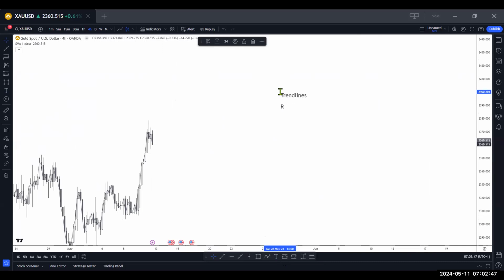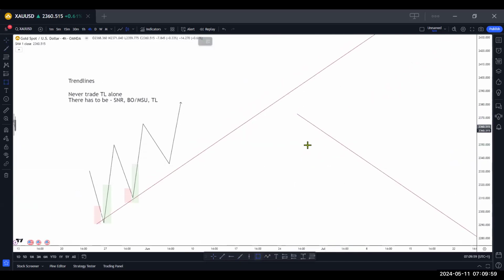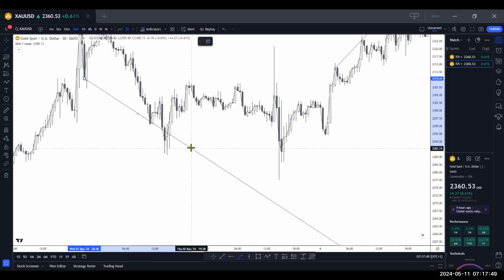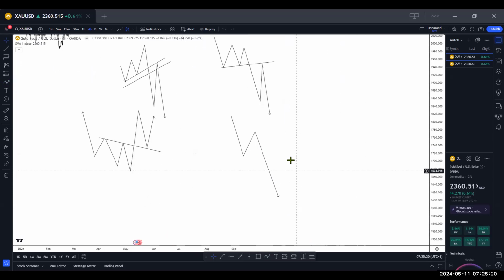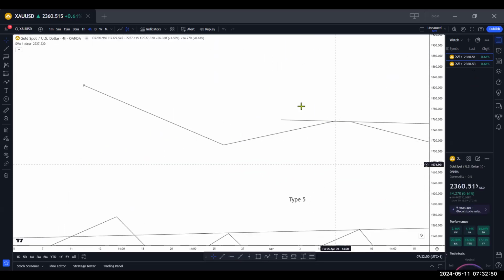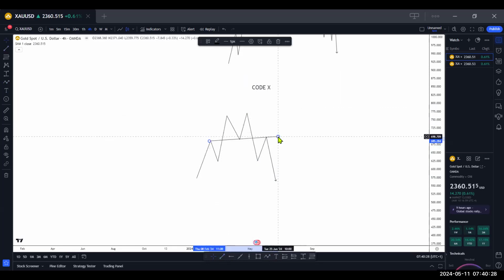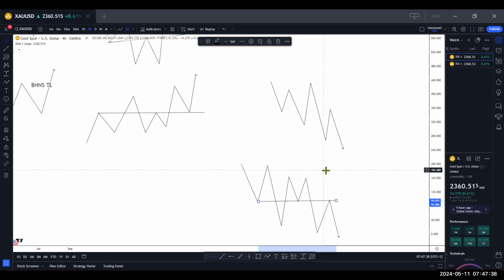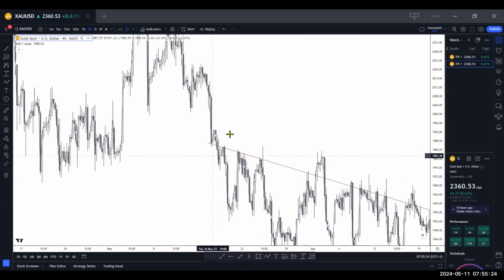Trendlines Intro (This is what traders don't tell you)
Watch my content in 1080p.